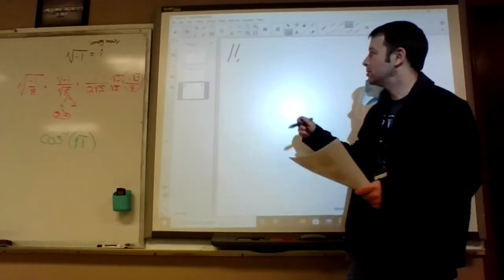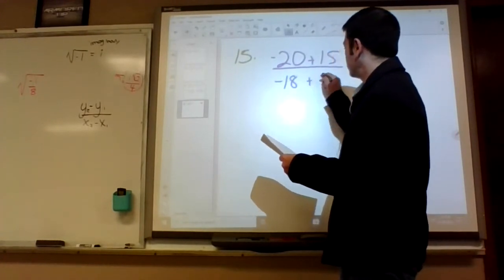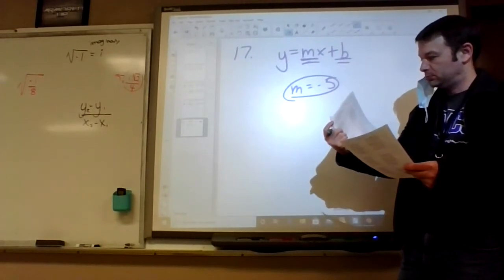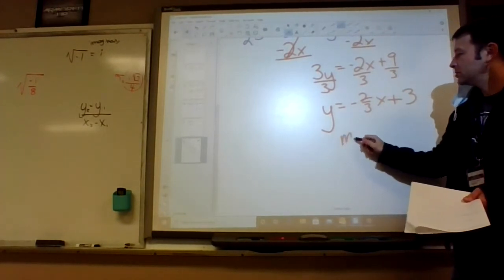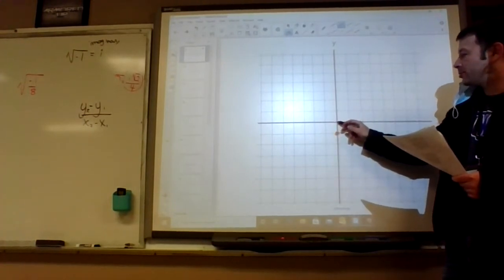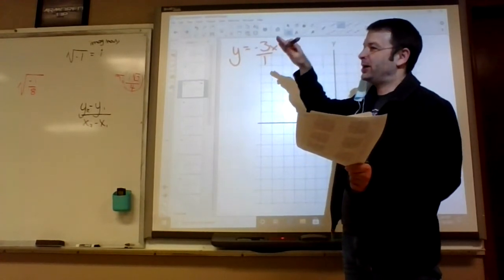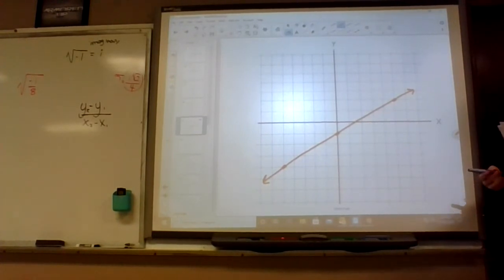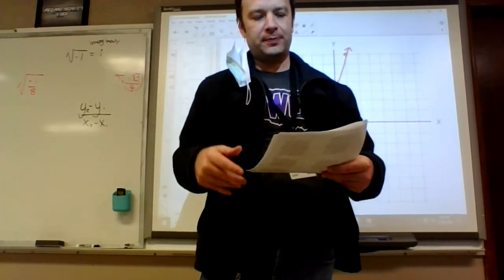Chapter 6 Worksheet